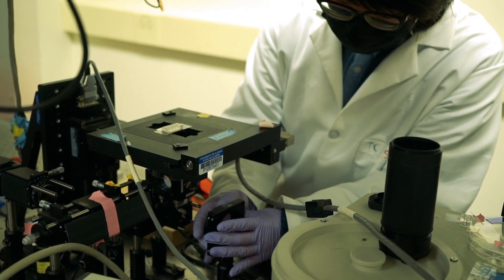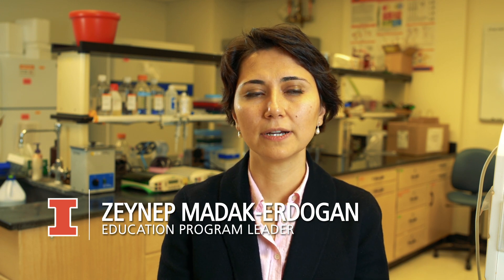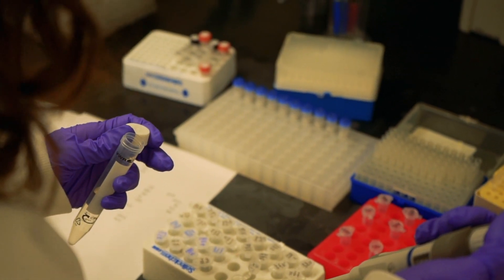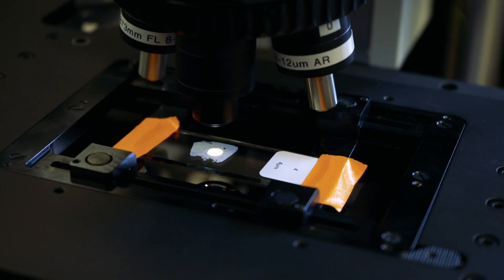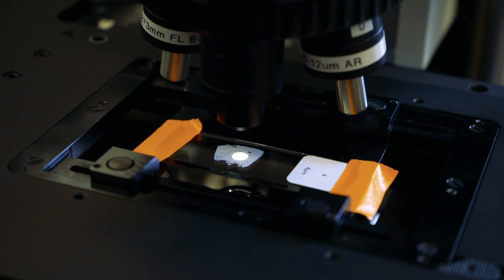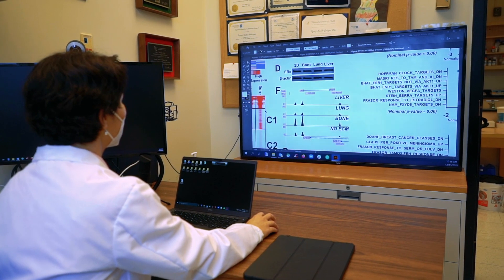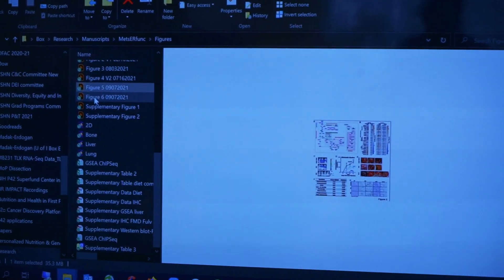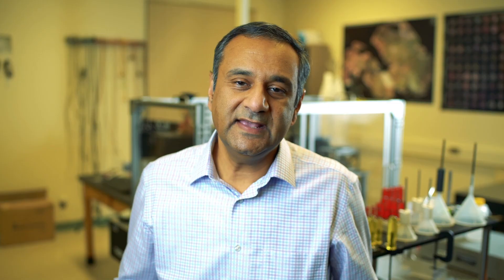The Cancer Center at Illinois: Where Research Inspires Endless Possibilities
The Cancer Center at Illinois unites world-class faculty who uncover fundamental knowledge, innovate new technologies, and enable cancer-free lives. Our interdisciplinary expertise in science and engineering, exceptional facilities, and novel educational experiences are changing the way we take on cancer. Learn more about how we what we do by visiting: cancer.illinois.edu